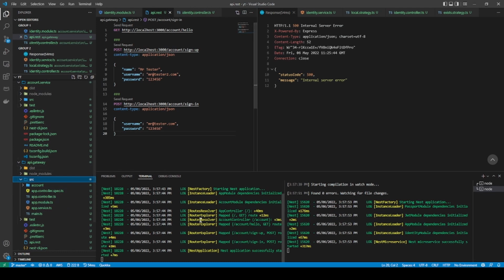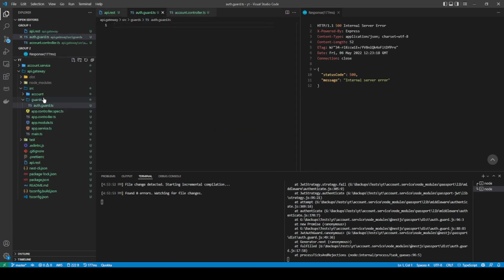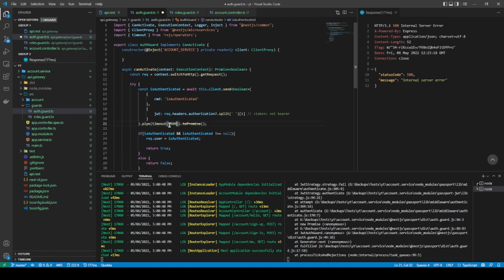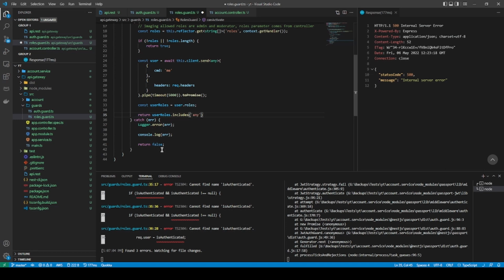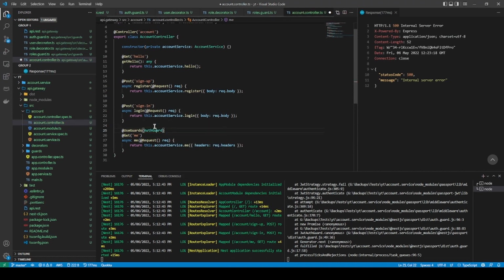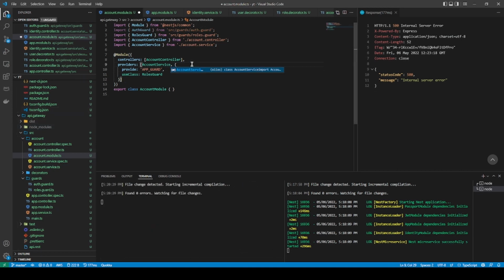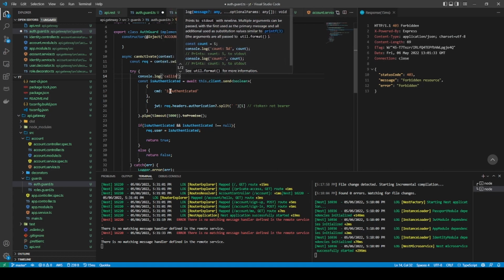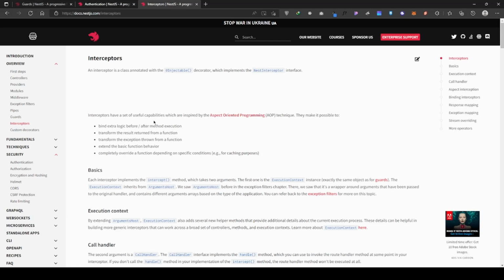Microservices in Node.js (Part 7) (Auth Guard and Roles Guard in Nest.js)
In this video we will cover auth guard and get current user information after login via given token. We will add authorization (eg: checking roles) and check how it works in Nest.js